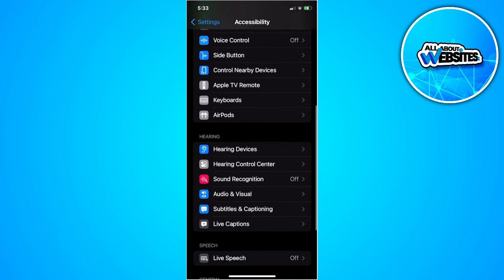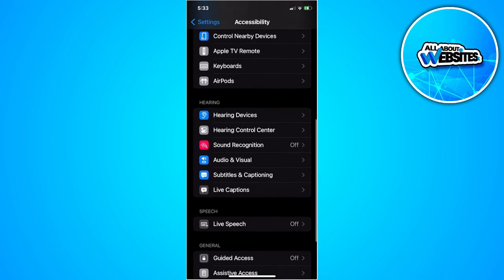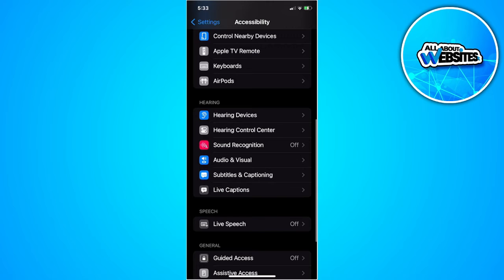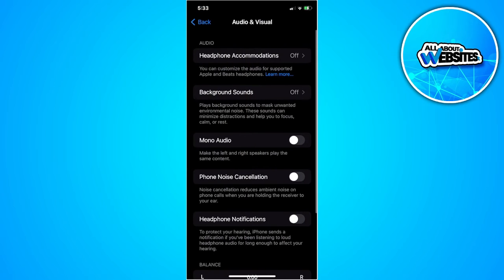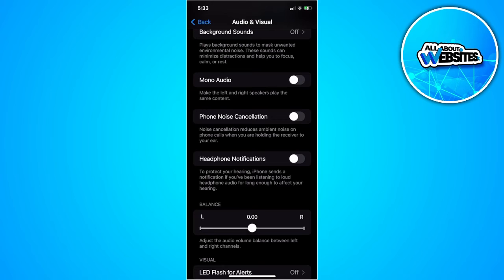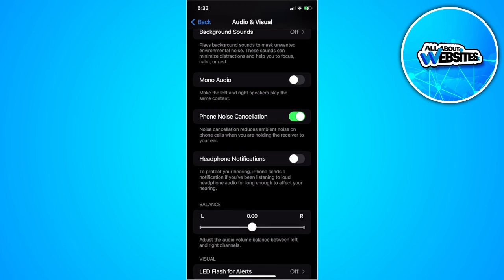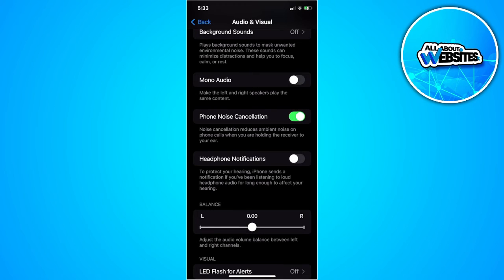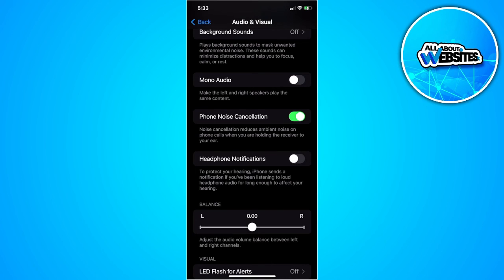How To Turn On Noise Cancelling On iPhone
In this video I show you how you can Enable Noise Cancelling On iPhone. Do you wonder how you can Activate Noise Cancelling On iPhone? I'll show you exactly how to do that.